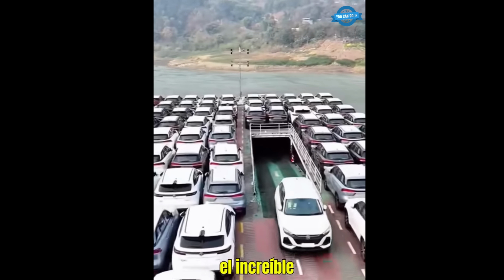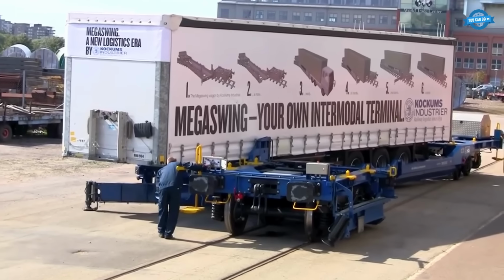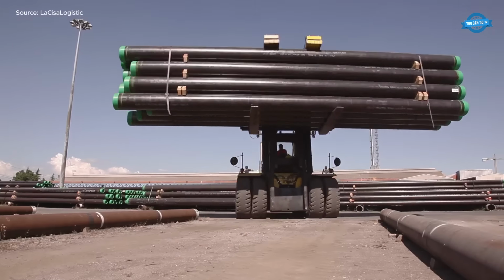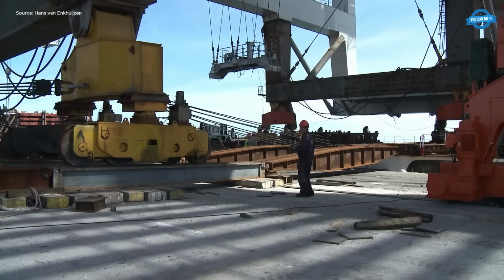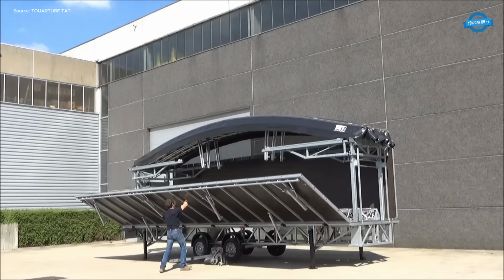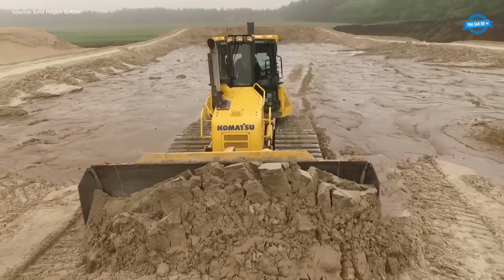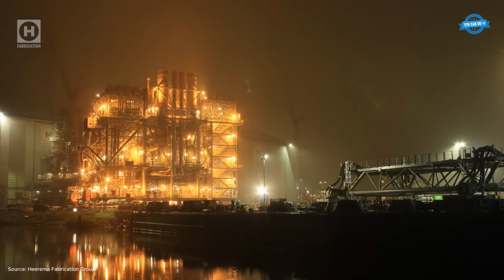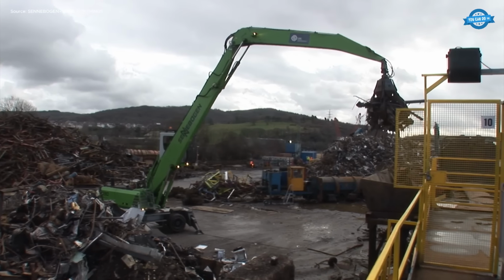It's Amazing How Quickly Millions Of Cars Are Shipped Across The Ocean. World of Loading & Unloading